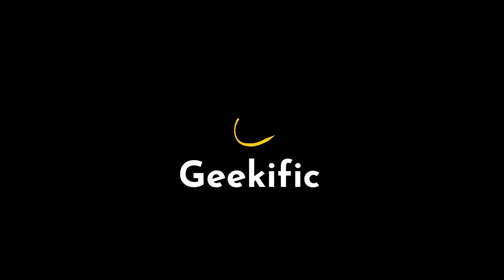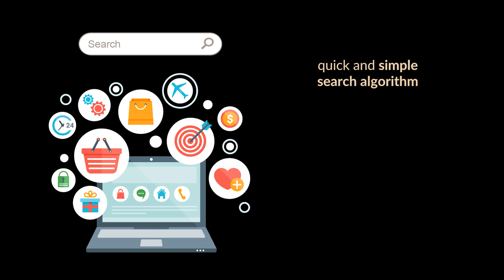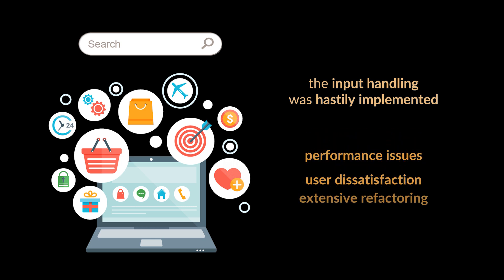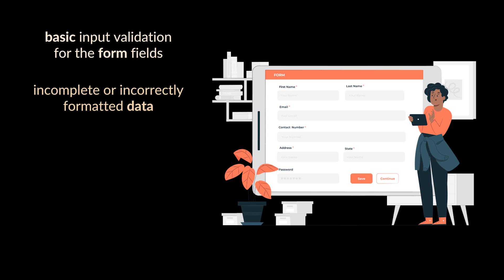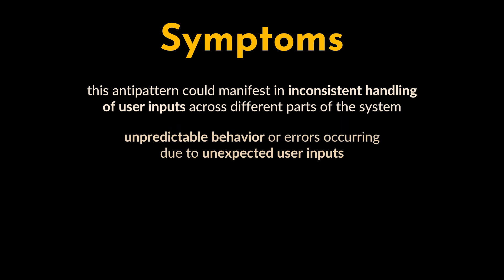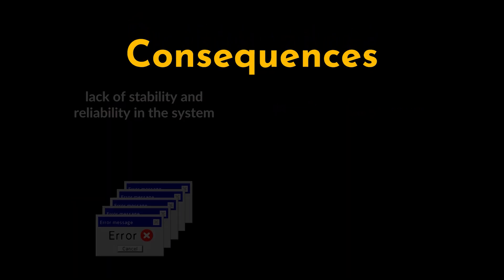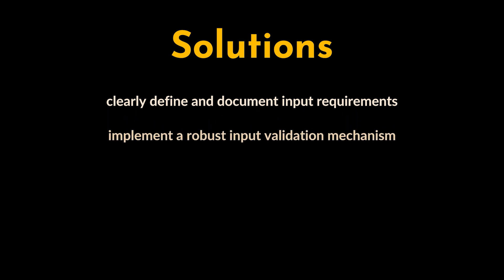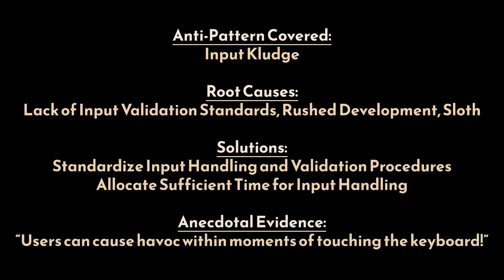Why Input Kludge Causes Bugs and How to Prevent It | Input Kludge Anti-Pattern | Geekific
In this video, we break down the Input Kludge Anti-Pattern, a common but dangerous trap where software systems handle user input inconsistently and unreliably. Whether you’re building search bars, web forms, or full-scale systems—ad hoc input handling can sabotage scalability, performance, and user trust. This video is a must-watch for developers aiming to build robust, secure, and user-friendly applications.

What you’ll learn in this video:
⚠️ What is the Input Kludge Anti-Pattern and how it arises in real-world systems
💥 Real Examples: From inefficient search implementations to flawed form validation
🔍 Symptoms: Performance issues, inconsistent behavior, and increased vulnerability
🛠️ Solutions: Best practices to centralize input logic and implement proper validation
🔐 Why input handling is key to system reliability, maintainability, and security

Whether you're an entry-level dev or a seasoned engineer, understanding and avoiding the Input Kludge will save you hours of debugging and improve your software’s user experience and long-term maintainability.

💡 Chapters:
00:00 Introduction
00:09 What is the Input Kludge Anti-Pattern?
00:26 Real-World Example: Search Feature Gone Wrong
01:31 Real-World Example: Broken Form Validation
02:20 Recognizing the Symptoms
02:49 Why It Happens
03:11 Consequences of Ignoring It
03:40 How to Fix It and Prevent It
04:24 Recap
04:50 Thanks for Watching!